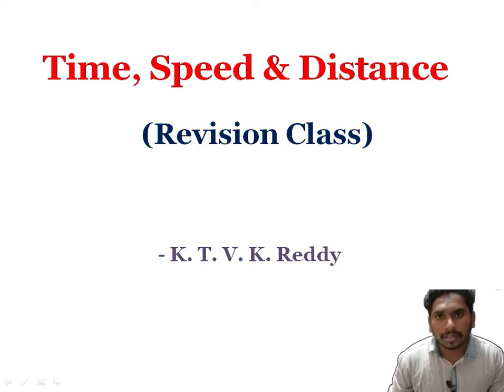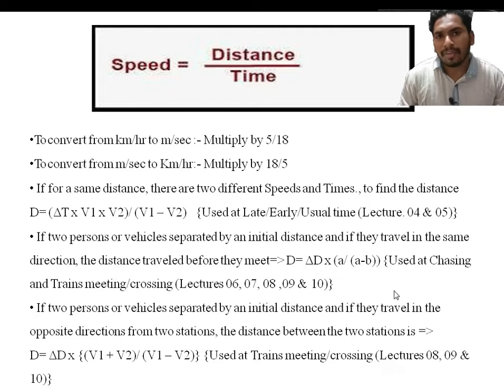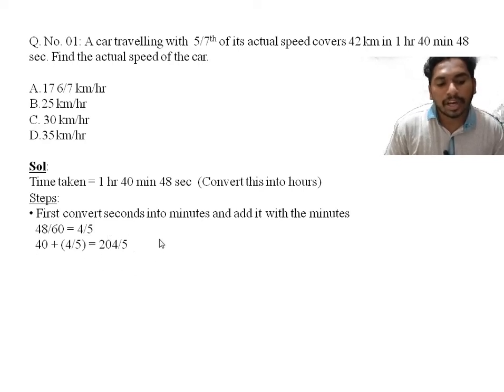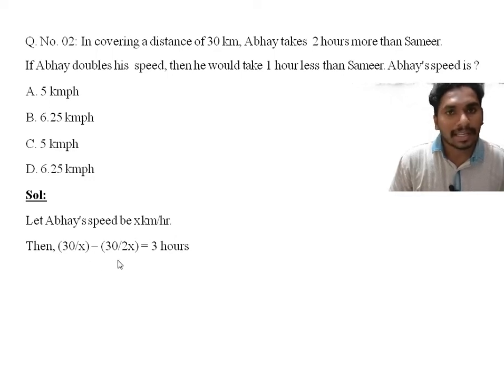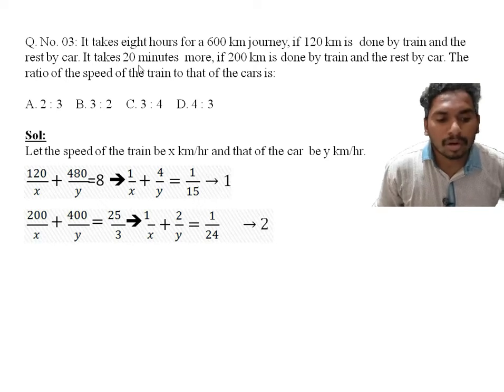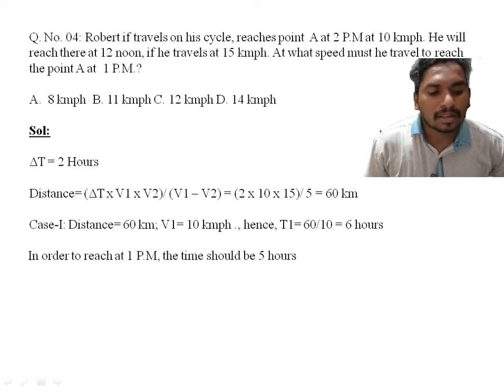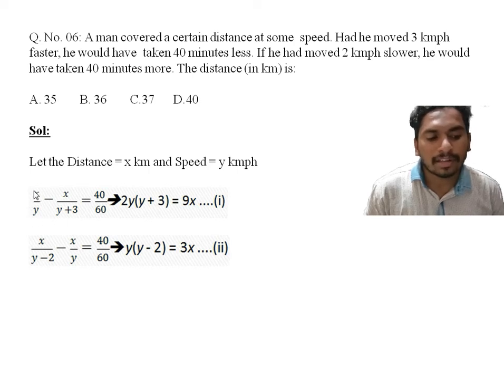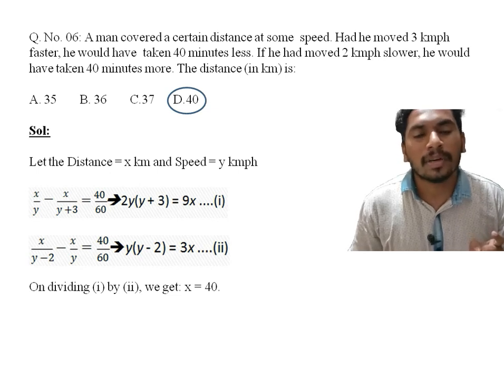Lecture. 11: Time and Distance